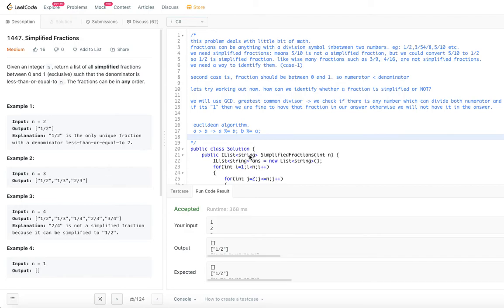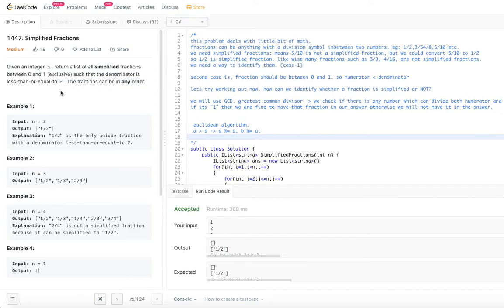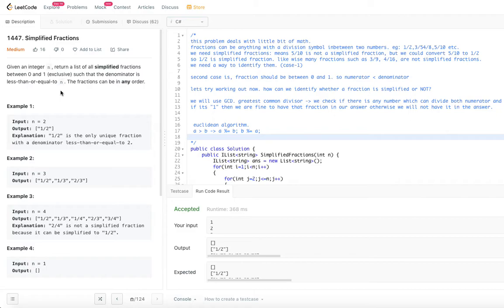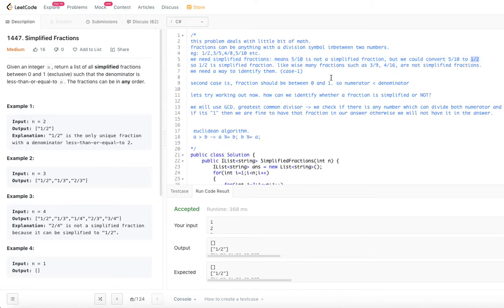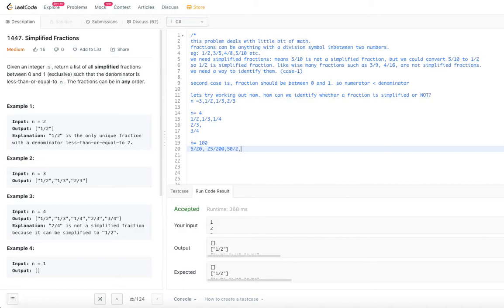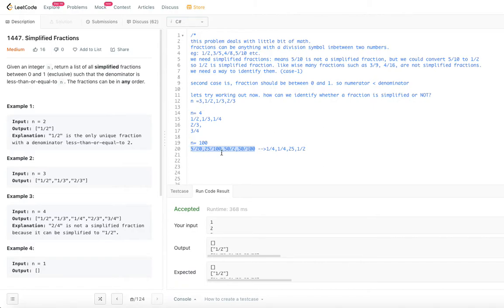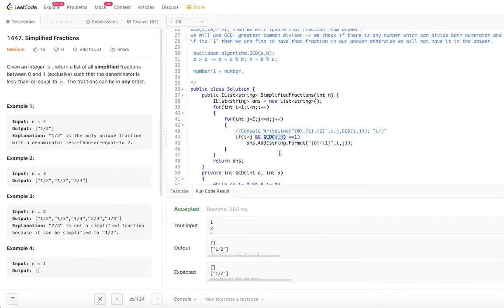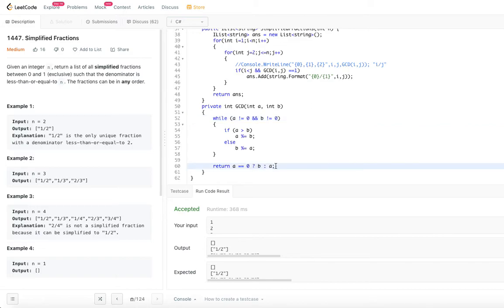Simplified Fractions (Leetcode 1447)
1447. Simplified Fractions
Medium

Given an integer n, return a list of all simplified fractions between 0 and 1 (exclusive) such that the denominator is less-than-or-equal-to n. The fractions can be in any order.

Example 1:

Output: ["1/2"]
Explanation: "1/2" is the only unique fraction with a denominator less-than-or-equal-to 2.
Example 2:

Output: ["1/2","1/3","2/3"]
Example 3:

Output: ["1/2","1/3","1/4","2/3","3/4"]
Explanation: "2/4" is not a simplified fraction because it can be simplified to "1/2".
Example 4:

Output: []